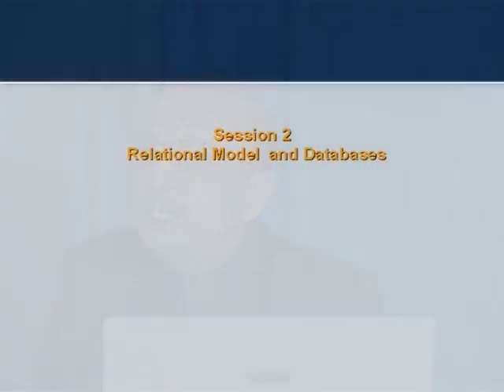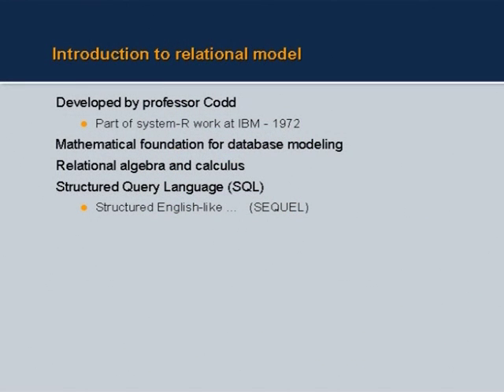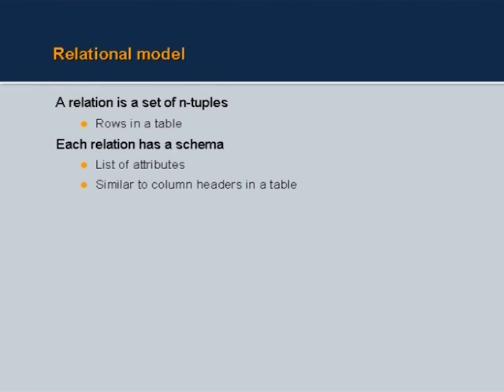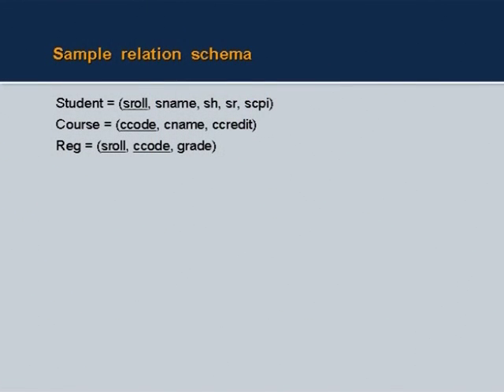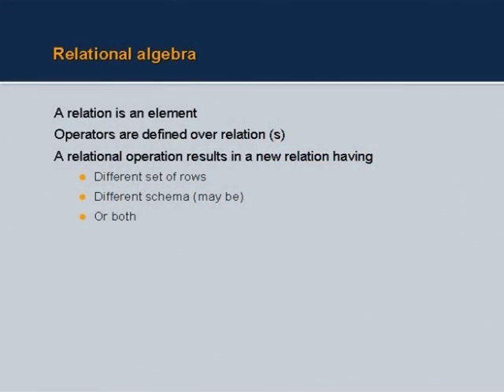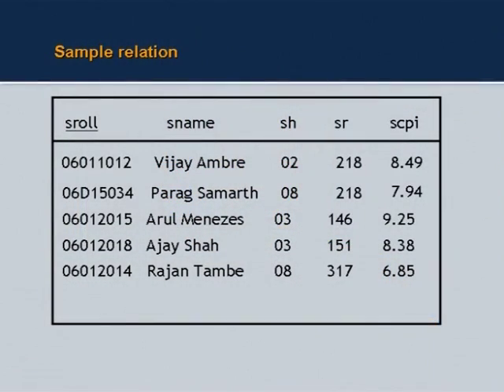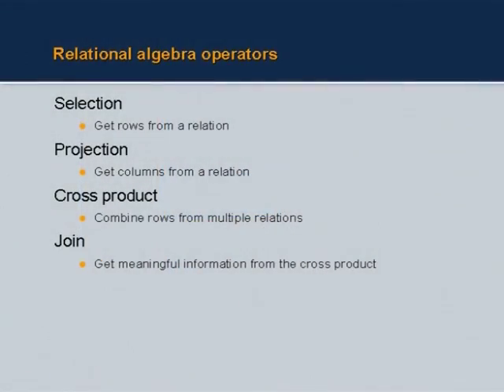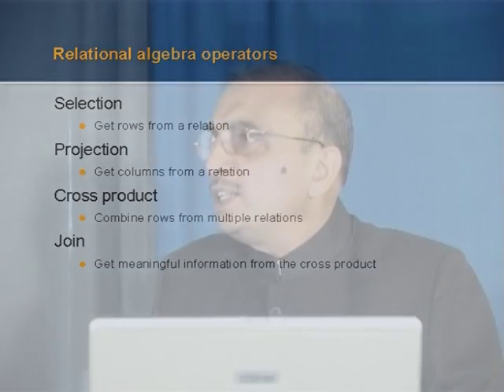L2A Relational Model and Databases